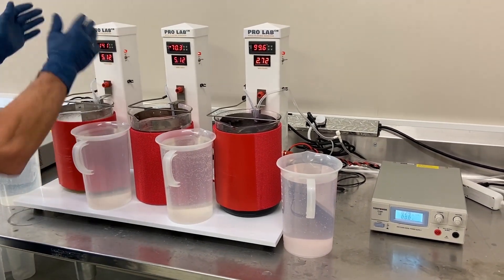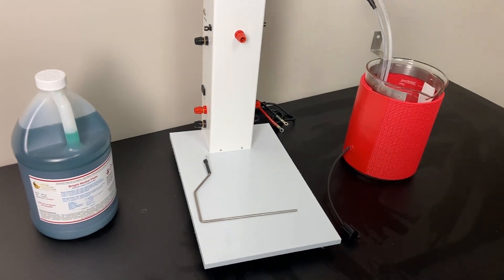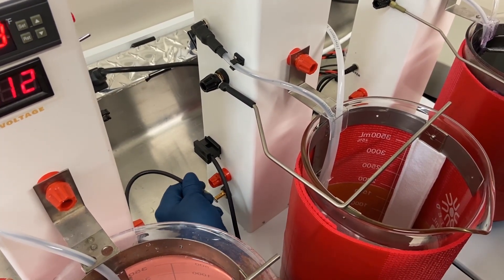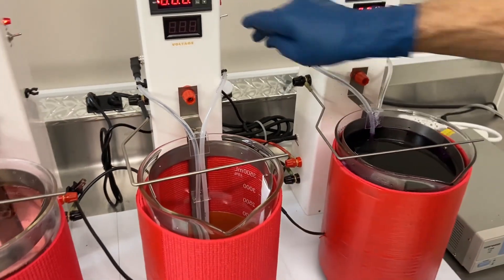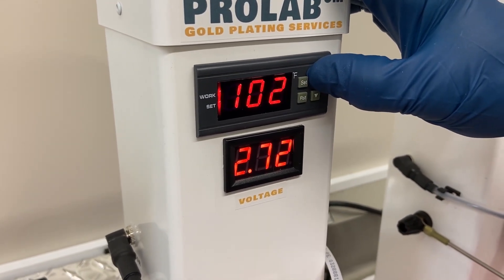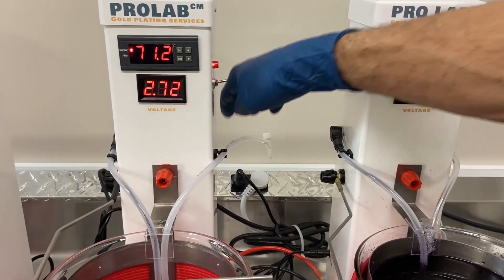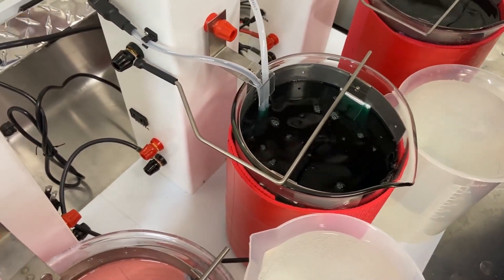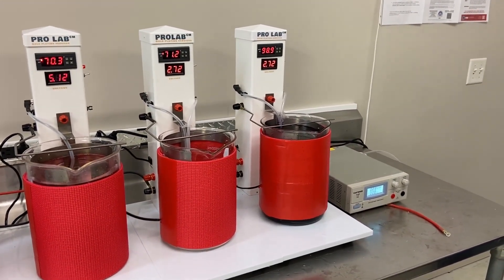24K Gold Plating and Bright Nickel Plating System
In this video we walk you through how you can easily expand a 3 Station ProLab cm Module Set up to include Bright Nickel plating. This is especially important when plating onto steel gun parts.